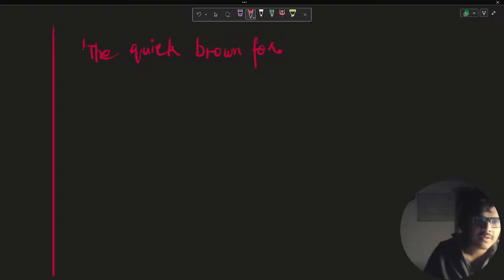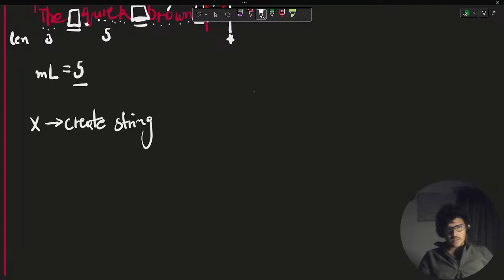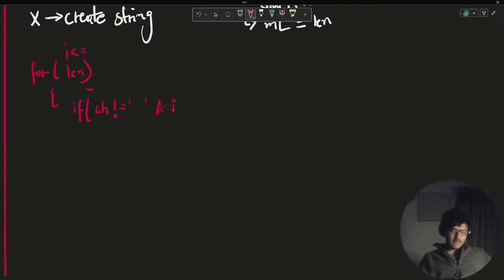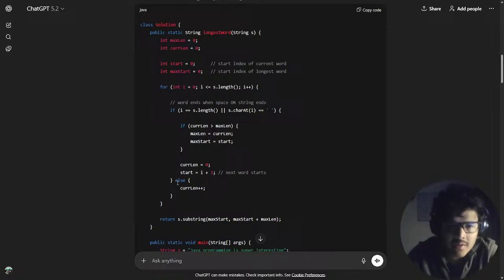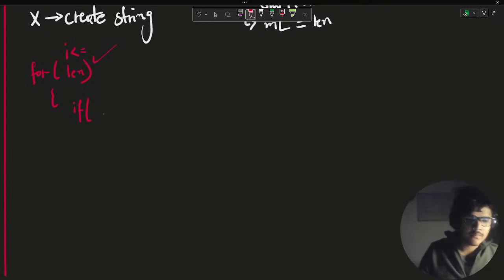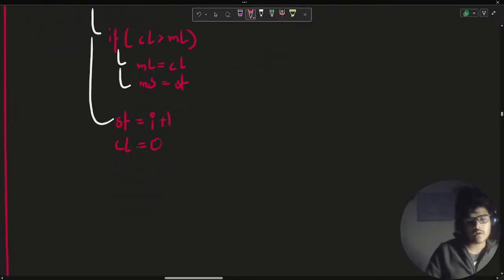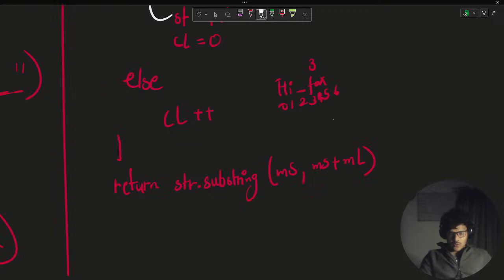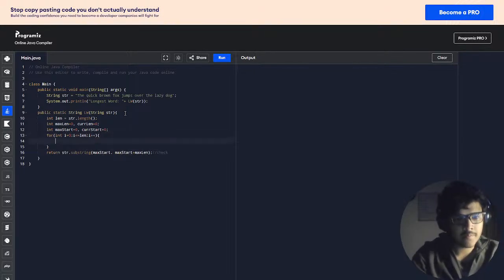Day -3 Solving String DSA Question | Short Stream